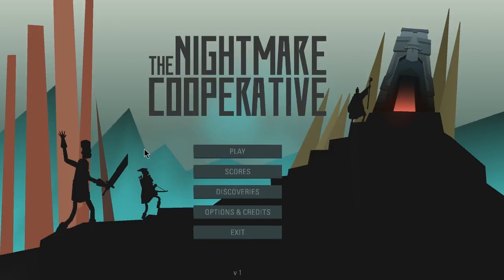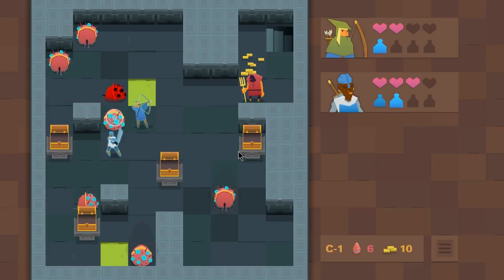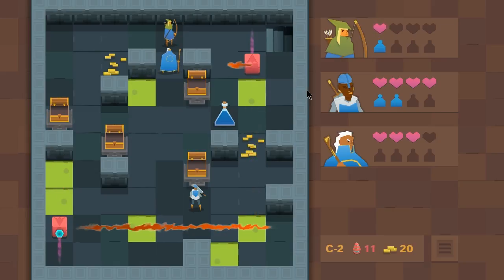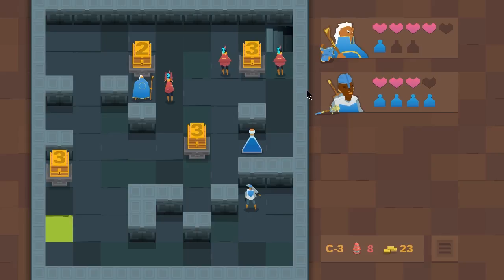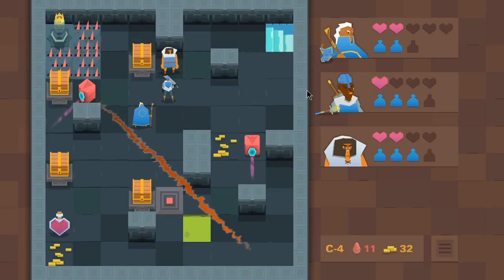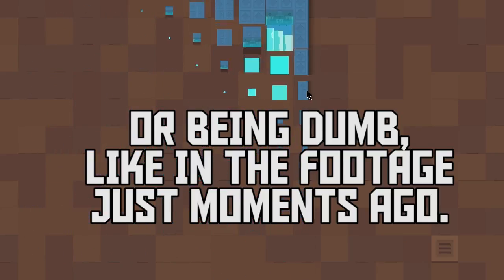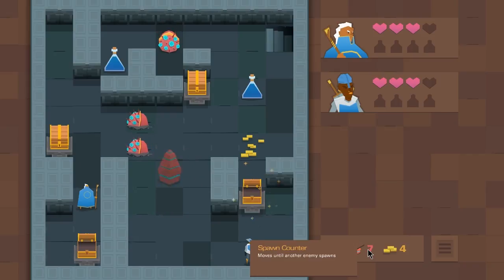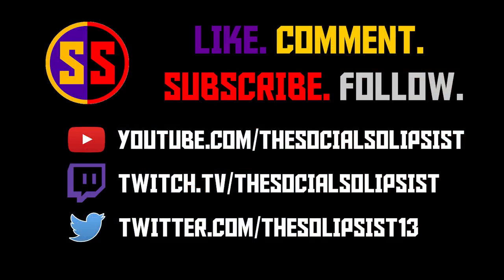The Nightmare Cooperative - Week 15 - 52 in 52 Season 2